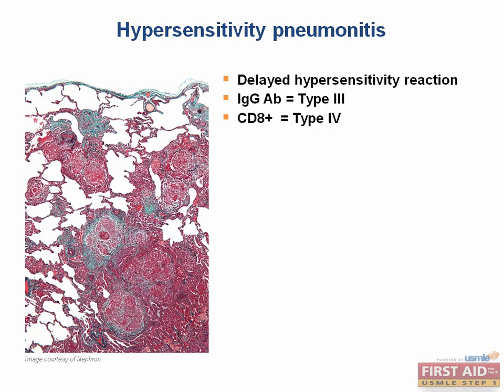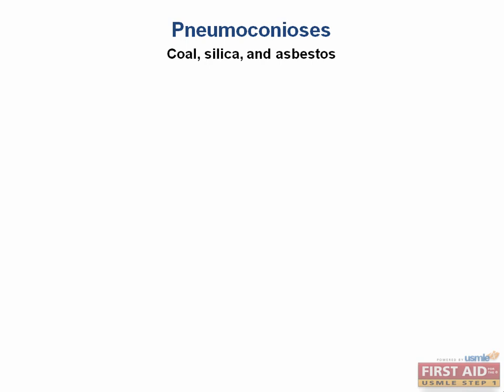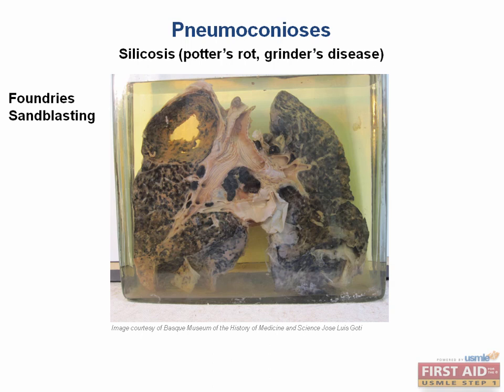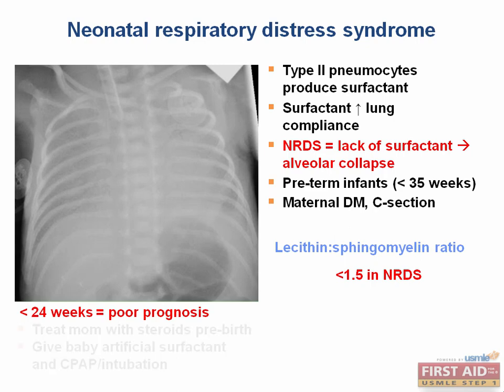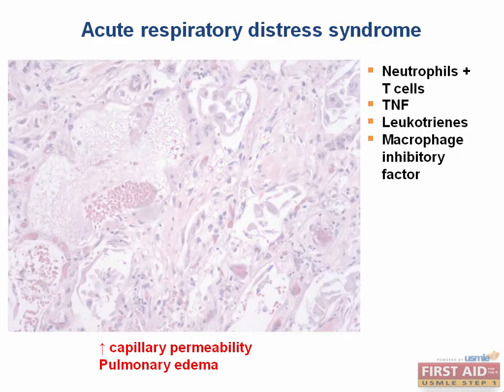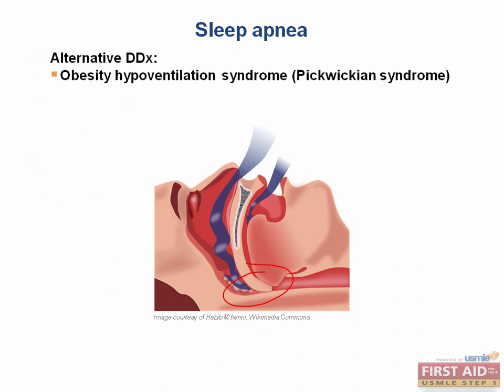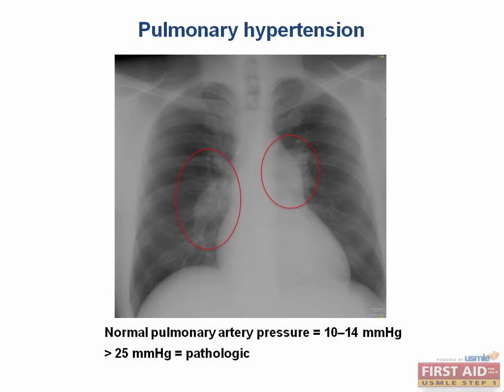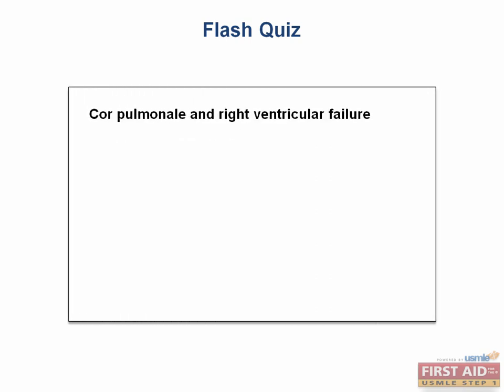Respiratory Pathology Part 2